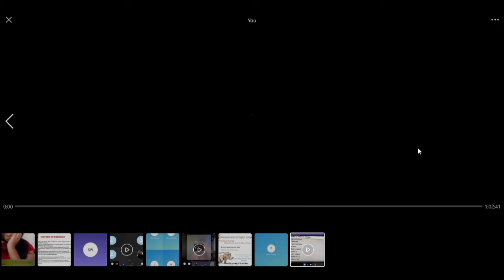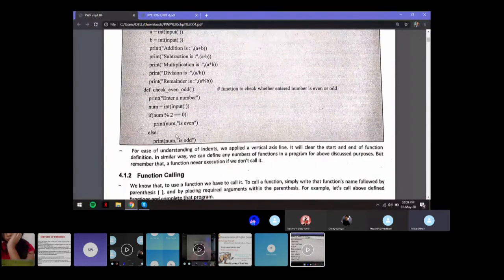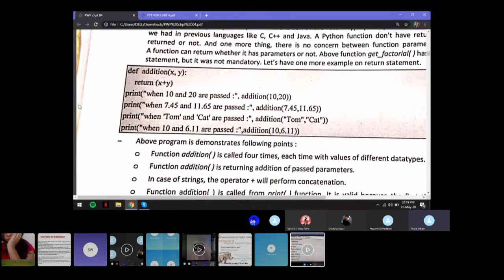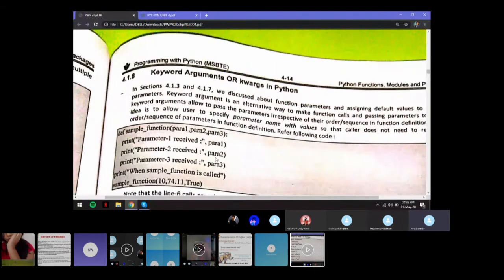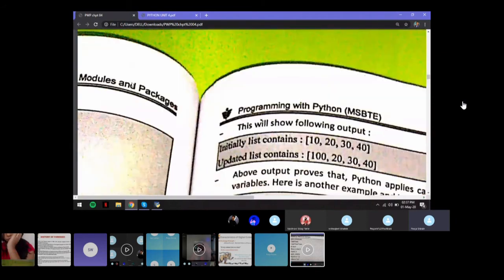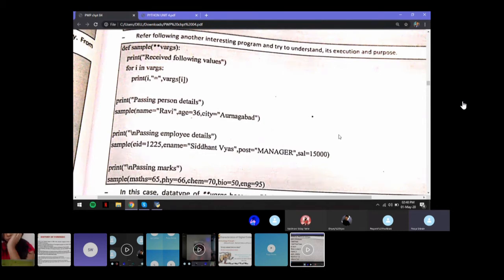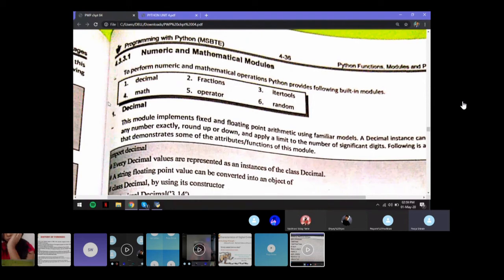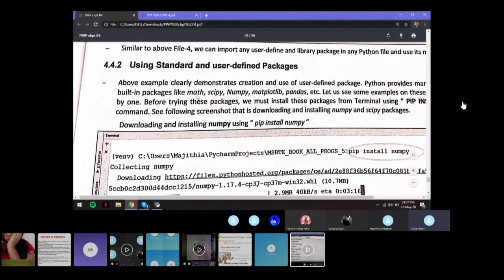Python Functions, Modules and Packages - Programming with Python (MSBTE)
Unit 4 of Programming with Python - Diploma in Computer Engineering